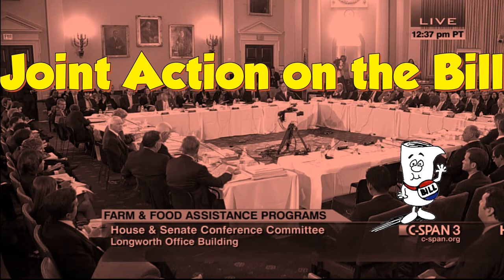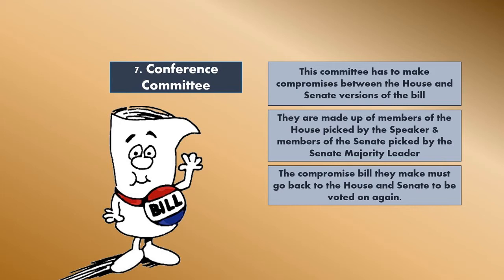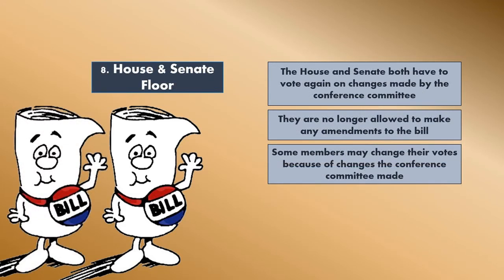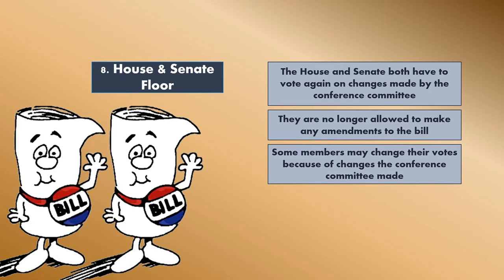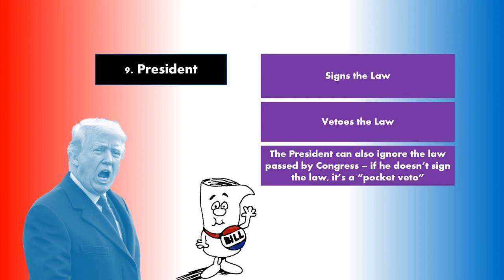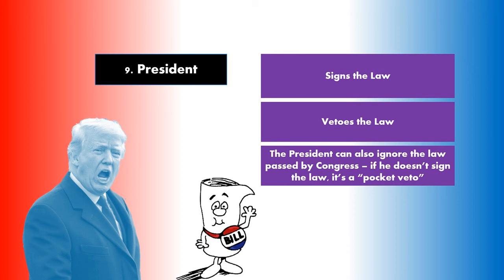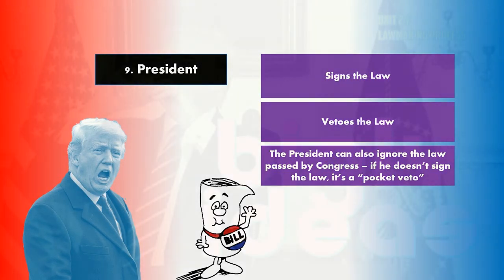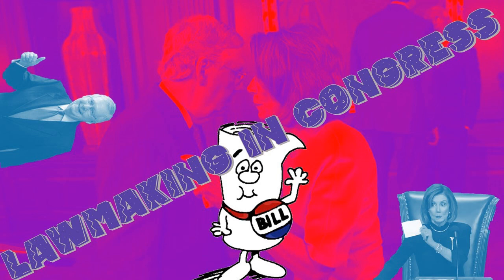2.7 Notes - Part 3 - Final Steps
The last part of 2.7 notes describes the actions that require cooperation from the House and Senate, and describes the actions that the president can take after Congress has passed a law.  Go back and review this as much as you need until you have a solid understanding of these concepts.  We will discuss these in live class time.